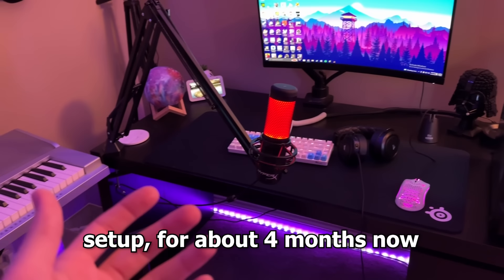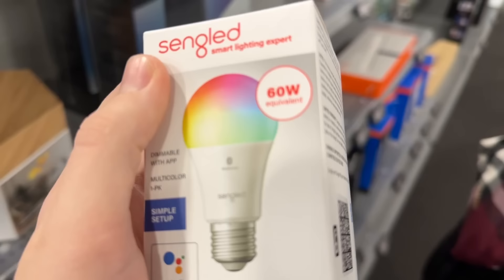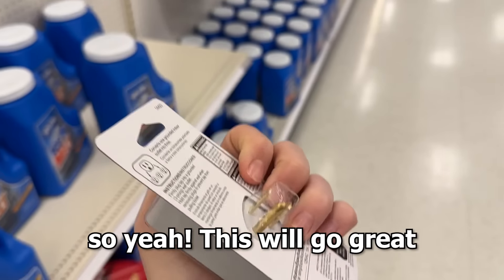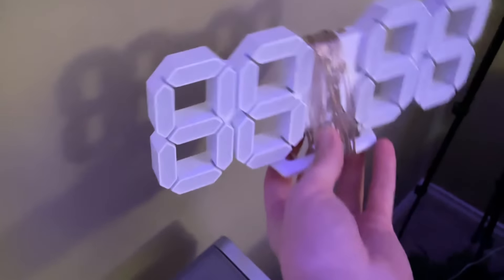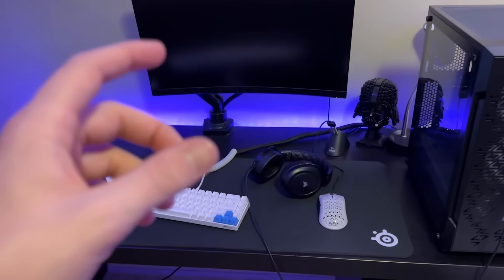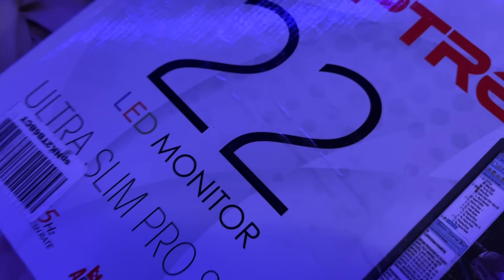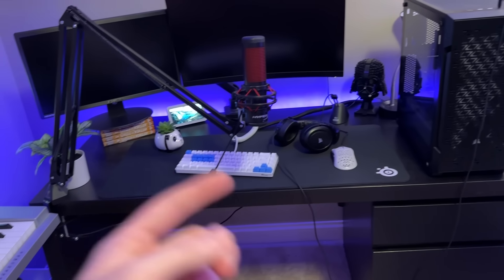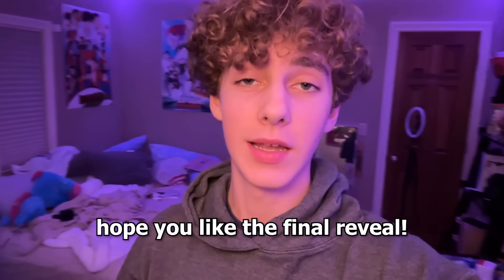Transforming My Messy Setup into My Dream Setup!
I hope you guys enjoy the transformation! I will continue with my other weekly Wednesday uploads, I am just adding a special something for you guys! ;)
(link expires every week)
SUPPORT MY THUMBNAIL EDITOR
About Music Track 1:
Name Track: Warm Nights
About Music Track 2:
Name Track: Blue Boi
About Music Track 3:
Name Track: Chill Day
About Music Track 4:
Name Track: Days like these
About Music Track 5:
Name Track: Hurt Somebody
ALL MY PC SPECS ARE IN THE PC PARTS PLAYLIST ON MY CHANNEL IF YOU ARE CURIOUS